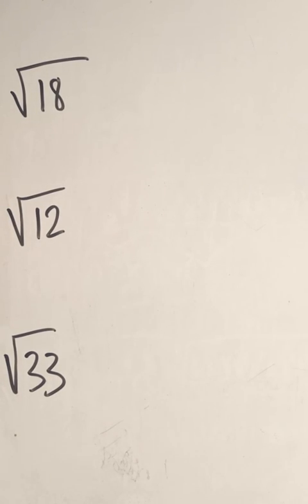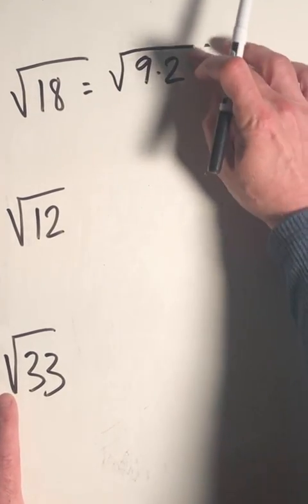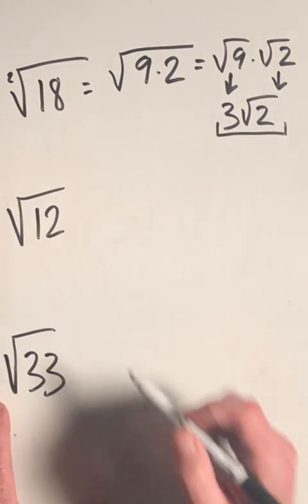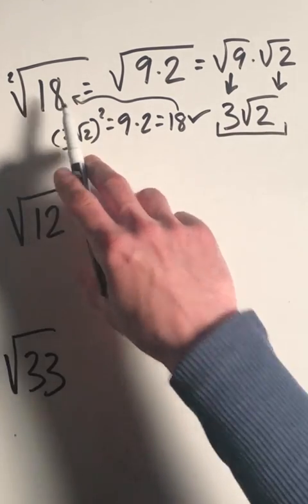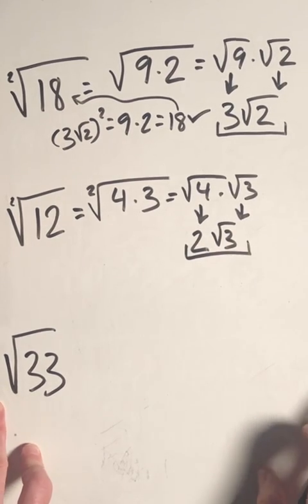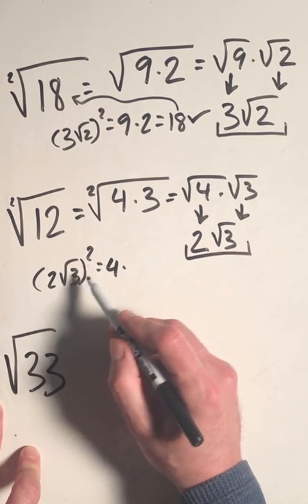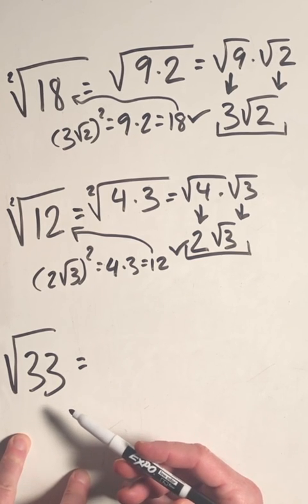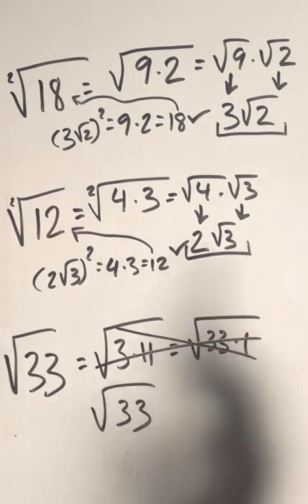15.2.1 Simplifying Radicals Using the Product Rule Part 1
How to simplify radicals using the product rule.  Look for perfect square factors inside the radicand and extract the repeated factor outside the radical.  Memorize single digit squares and cubes to help recognize their multiples. Use this horizontal then vertical method to rewrite, expand, and simplify radicals easily.